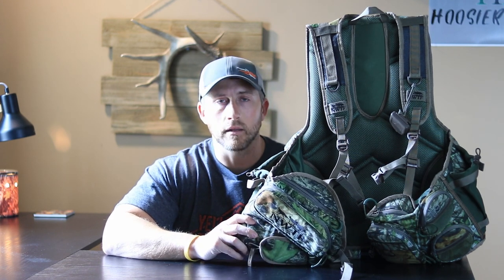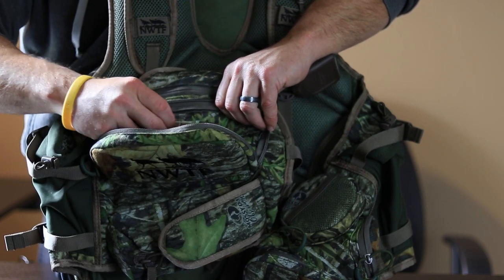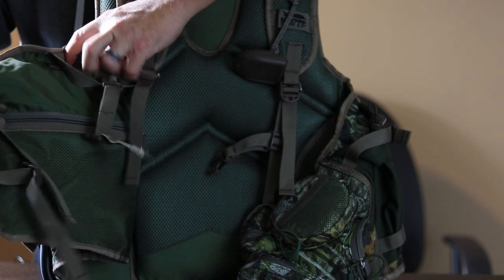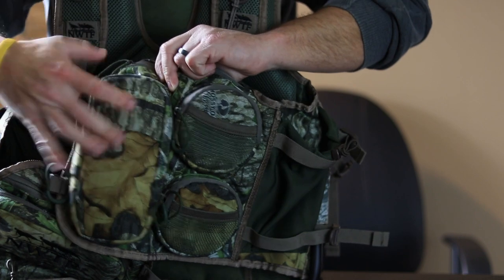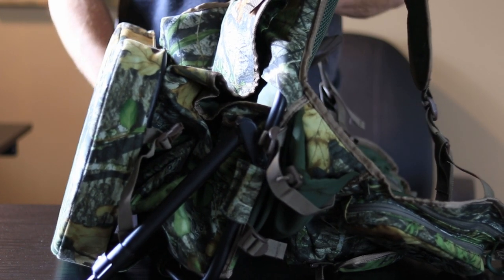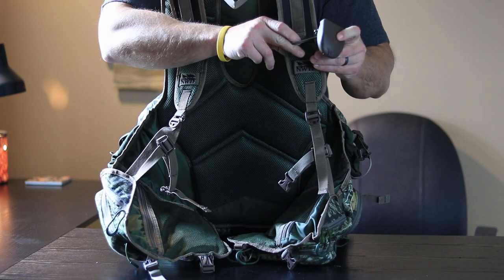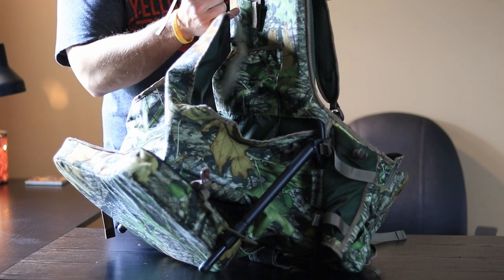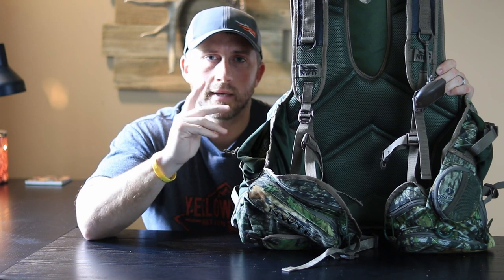Best Turkey Hunting Vest | Alps Outdoorz NWTF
In this video I do a review on the Alps Outdoorz NWTF Grand Slam Turkey Vest.  The Alps Outdoorz NWTF Turkey Vest is a great addition to your turkey hunting gear.  It allows you to put your turkey calls, slates, box calls, decoys and diaphragms in a secure location on your body for those long walks in.

This is a great vest that allows you access to numerous well thought out pockets for storage.